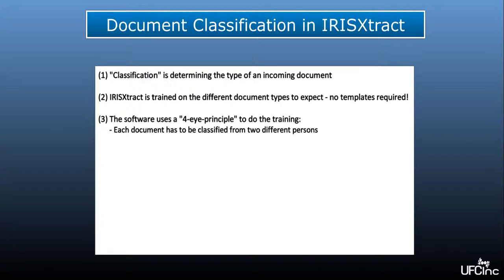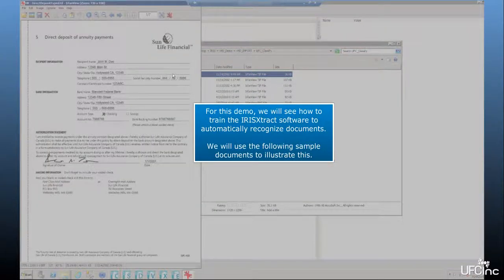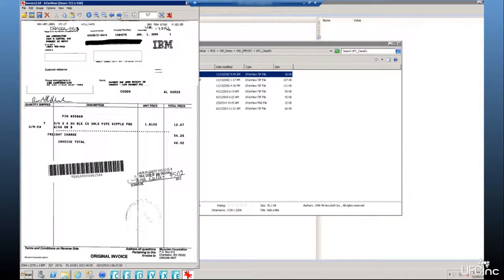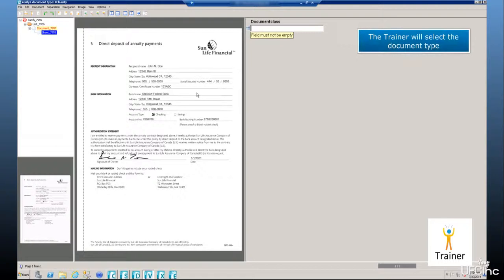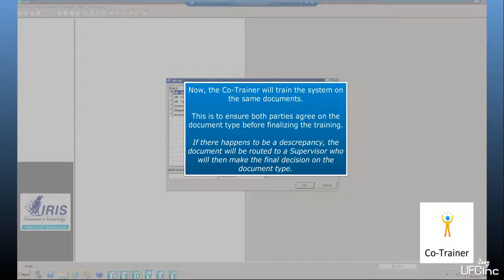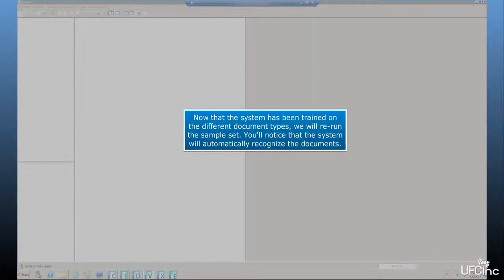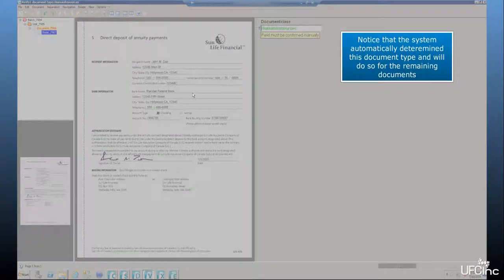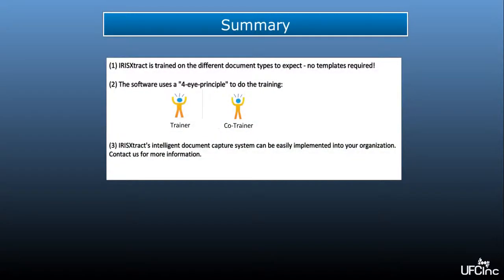Intelligent Document Capture: See IRIS Classify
See how IRISXtract intelligently determines the type of a document such as invoices, contracts, or letters. This video shows how this process works and how it could benefit your company without the need to build templates.

To find out more about UFC, Inc and the IRIS software please visit our